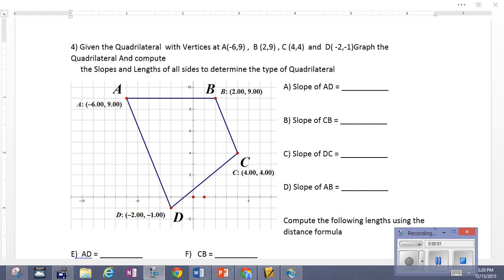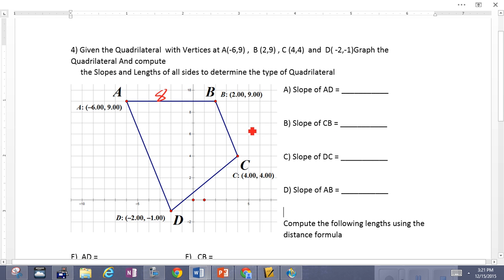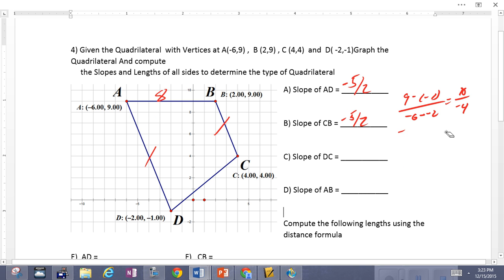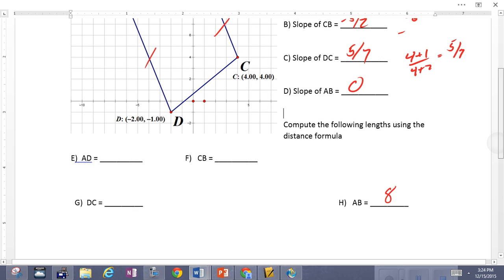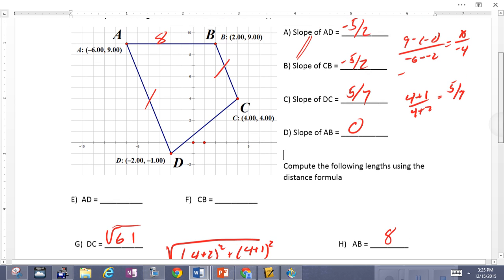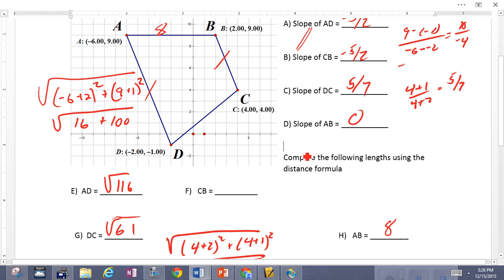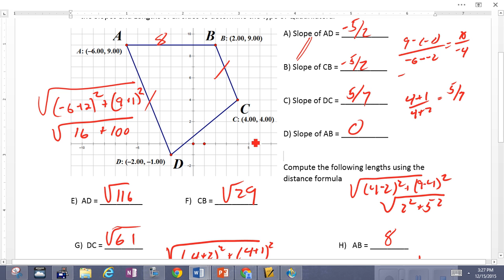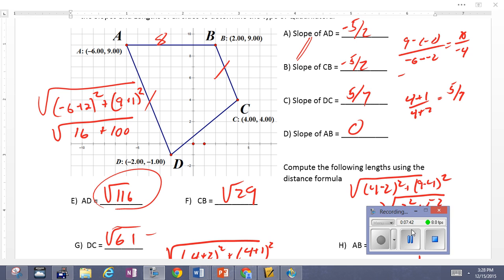Types of Quadrilaterals Part 2